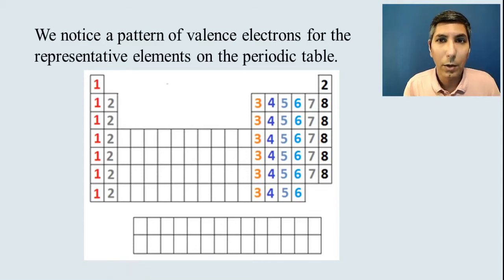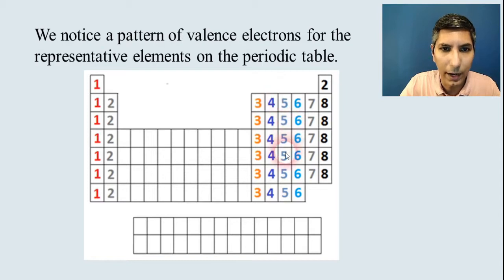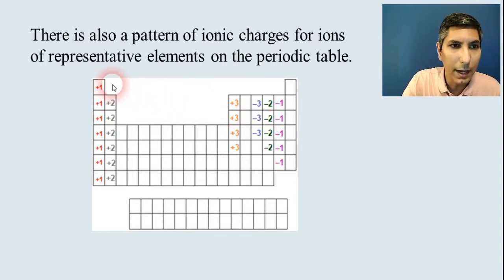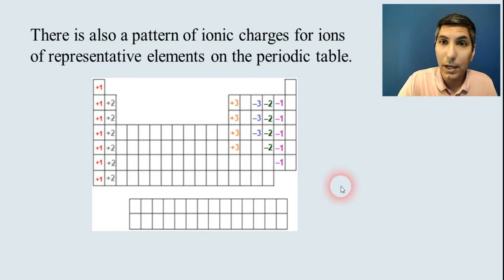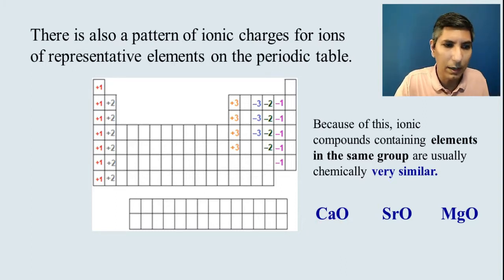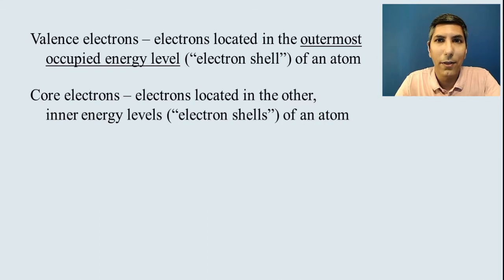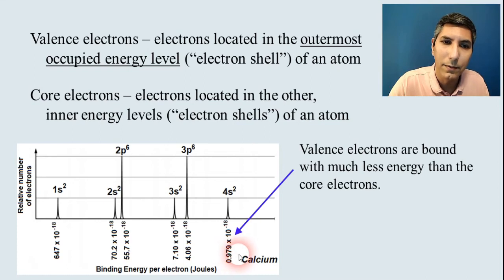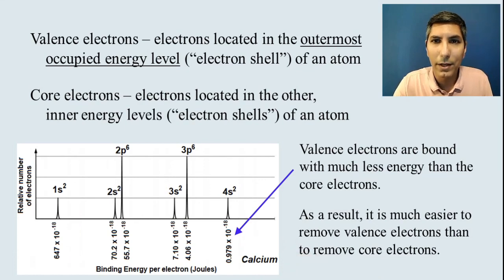Valence Electrons & Ionic Compounds - AP Chem Unit 1, Topic 8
*Guided notes for these AP Chem videos are now included in the Ultimate Review Packet!* Find them at the start of each unit.

In this video, Mr. Krug discusses the pattern of valence electrons found on the periodic table and shows how this pattern can be used to predict the properties of ionic compounds.